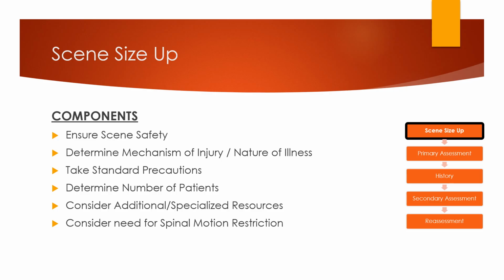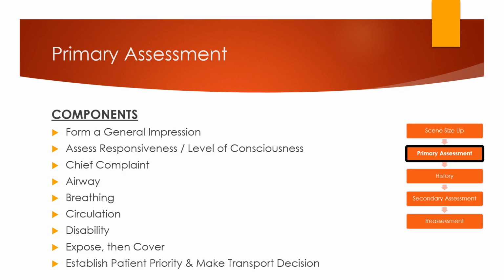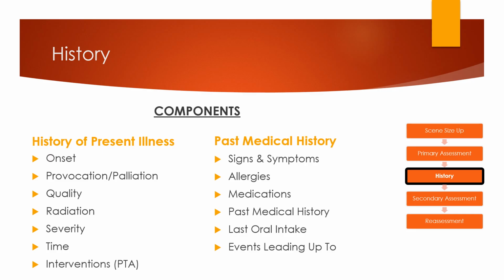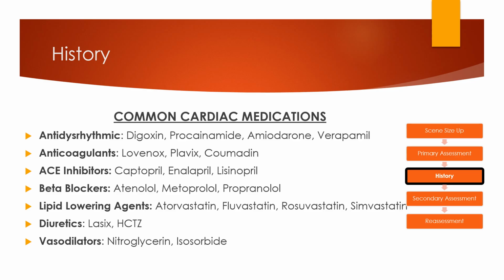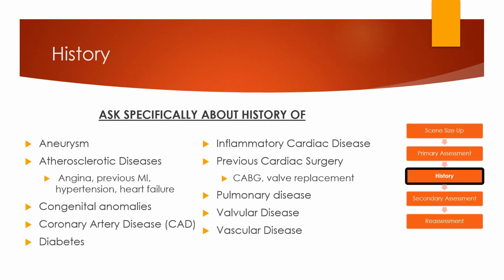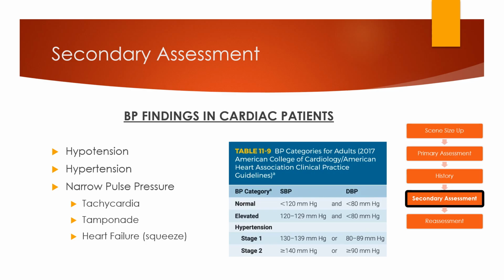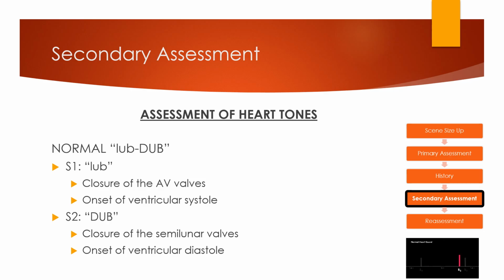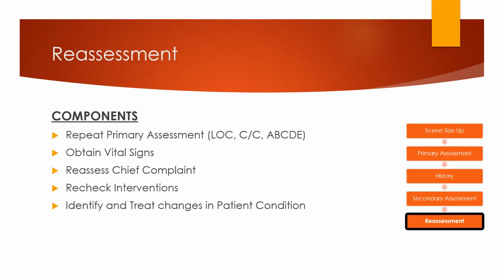Assessment of the Cardiac Patient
This video covers the assessment of patients with cardiac emergencies.